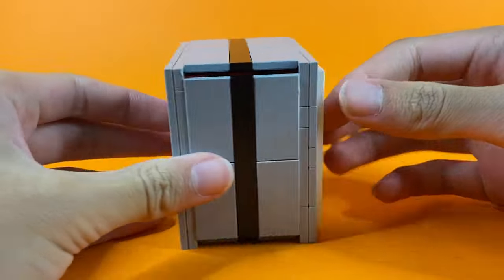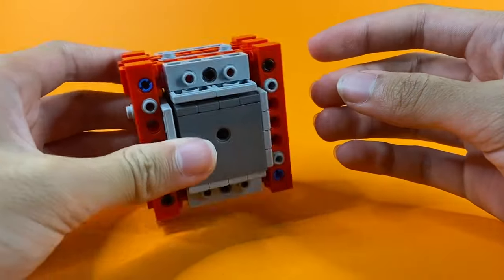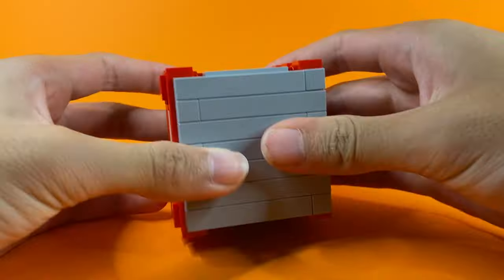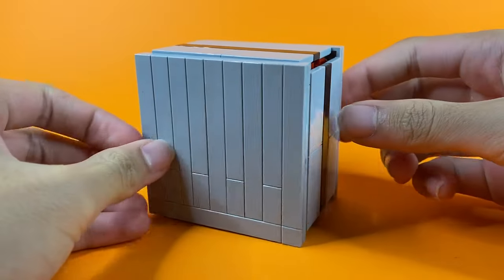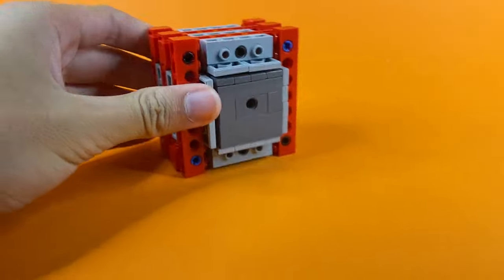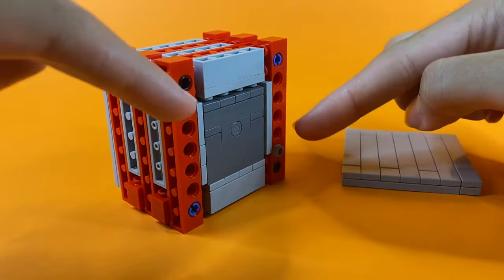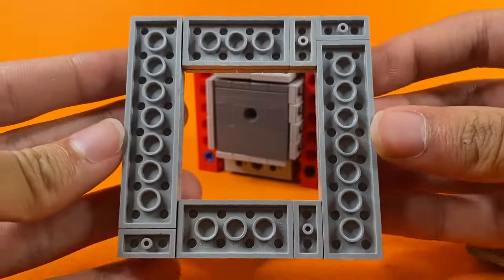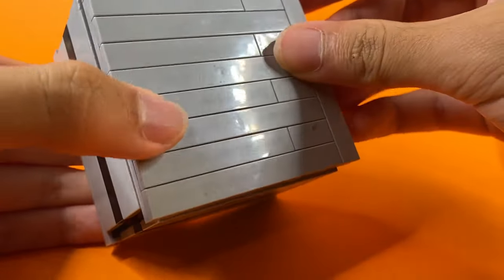How To Make An UNBREAKABLE Lego Safe!! (not clickbait)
INSPIRED BY JK BRICKWORKS' COMBINATION SAFE
This is a tutorial for a legitimately unbreakable Lego safe.
timestamps
0:00 intro
0:36 start
0:53 opening it normally
1:31 trying to break into it
2:10 mechanism
3:26 tutorial